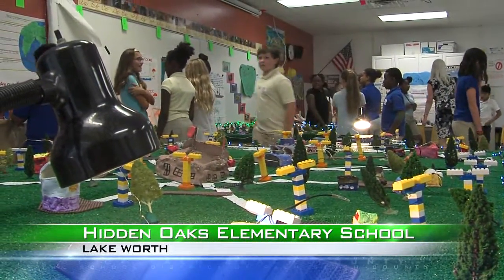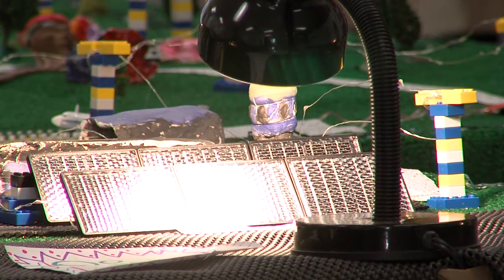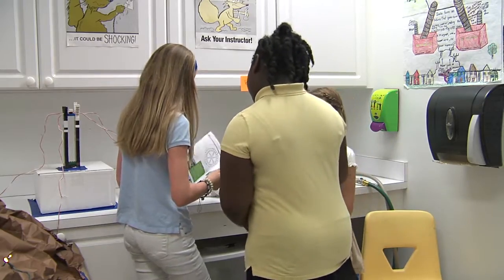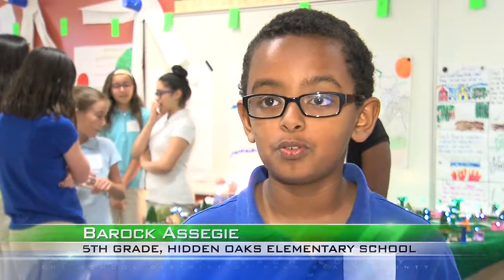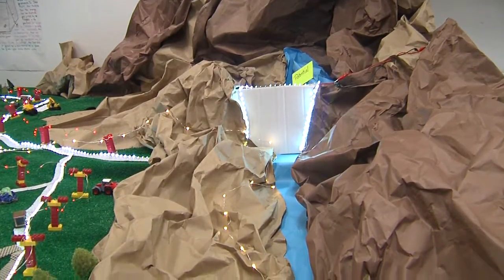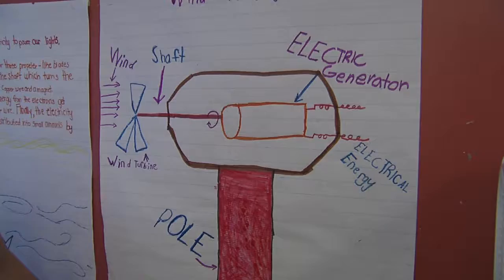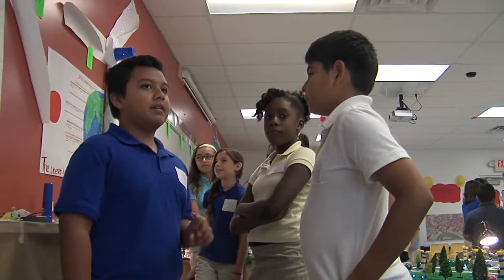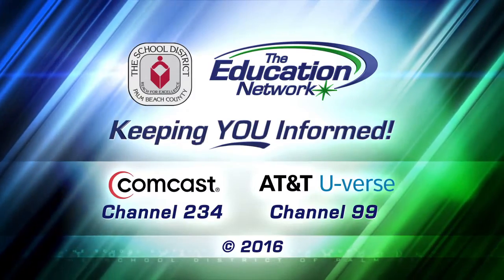Electric City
A powerful project is underway at Hidden Oaks Elementary School. Fifth grade student have put their knowledge about renewable energy into creating a miniature city, powered by different forms of renewable energy. The project, called 'Electric City,' was funded by a $4,000 Motorola STEM Solutions grant. The Education Network's Claudia Shea has the story.